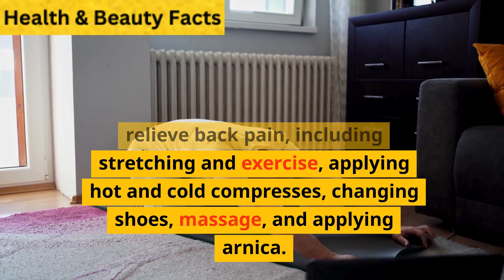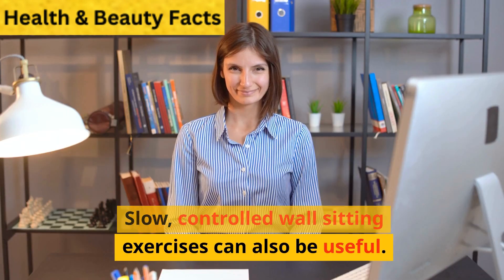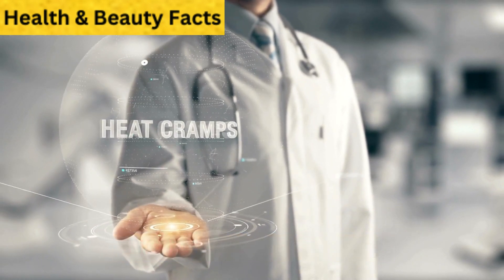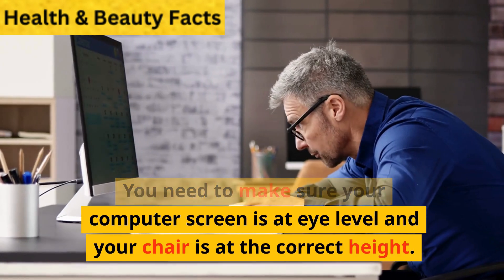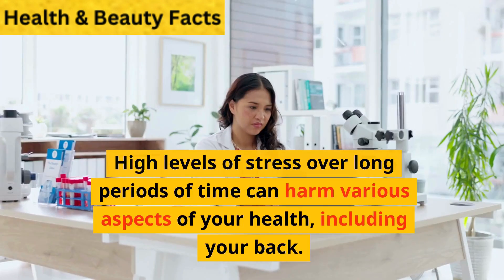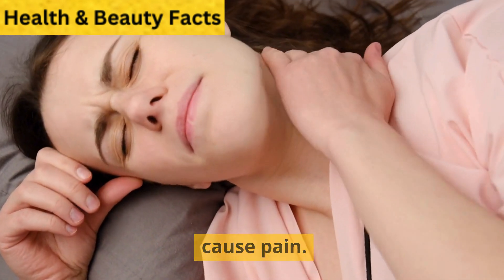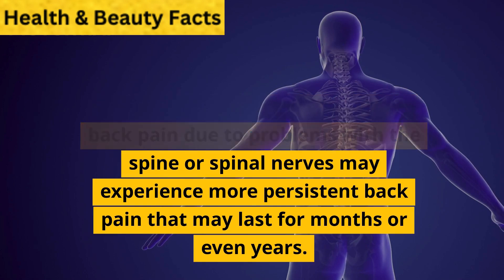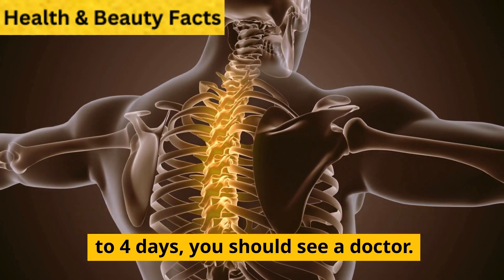How to Relieve Lower Back Pain Fast At Home Within Seconds?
Many home remedies can help relieve back pain, including stretching and exercise, applying hot and cold compresses, changing shoes, massage, and applying arnica.